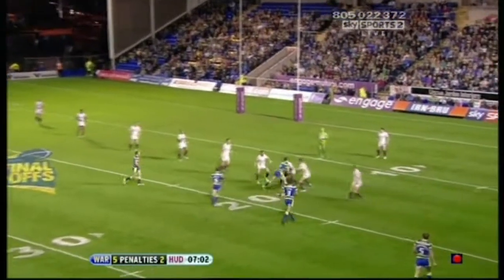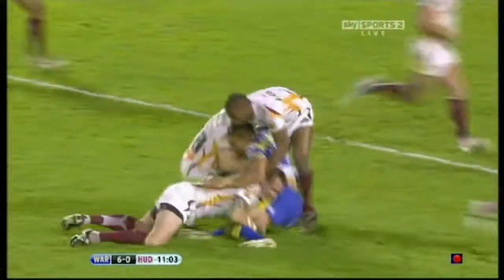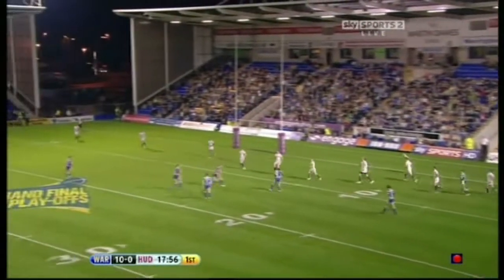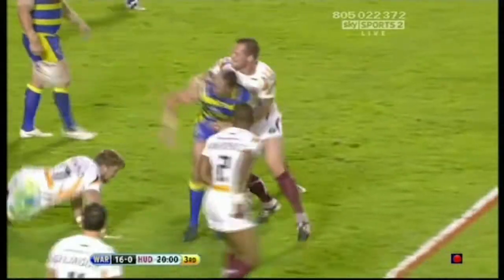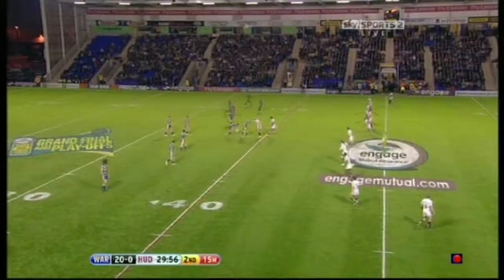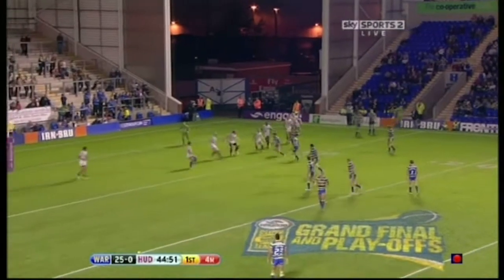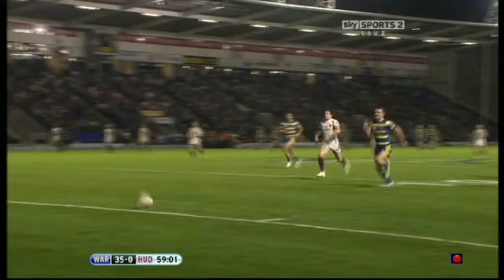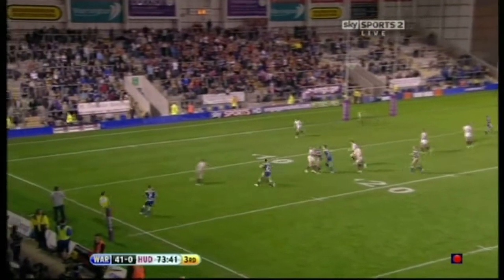Warrington Wolves 47-0 Huddersfield Giants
Engage Super League table-toppers Warrington Wolves are just 80 minutes away from a maiden Grand Final appearance after brushing aside a ragged Huddersfield Giants in tonight's one-sided opening play-off tie.

The Wolves ran in nine tries without reply to brush aside woefully weak resistance and earn themselves a week off as well as the opportunity to choose their semi-final opponents.

On this form the Wolves are firm favourites to add the Super League trophy to the League Leaders' Shield which was presented to them at the end of tonight's match.

While Warrington oozed confidence on the back of a three-month winning run in the League, Huddersfield looked distinctly out of sorts from the start as they found the task of repeating last year's play-off win at the Halliwell Jones Stadium way beyond them.

They were simply outclassed in crashing to an eighth successive away defeat stretching back to May and, although they will have a home tie in next weekend's preliminary semi-finals, it will take a major transformation in their form if they are to match last year's last-four achievement.

The Wolves were boosted by the return of skipper Adrian Morley following eye surgery for only his second appearance in nearly three months and his solid first half-hour stint helped lay the platform for his side's first-half dominance.

Huddersfield did not help themselves by conceding 10 penalties before half-time and the contest was over by the end of the first quarter when the rampant Wolves scored at a point a minute to lead 20-0.

Chris Riley, switched to the wing a week ago to make way for the return of former Huddersfield full-back Brett Hodgson, twice produced devastating finishing to score tries and fellow winger Joel Monaghan also touched from Lee Briers' long pass.

The versatile Chris Bridge was the architect of both Riley tries and he also got on the scoreboard after winning the race to Hodgson's grubber kick.

Bridge kicked two goals before going off for treatment midway through the first half and Warrington lost some of their fluency in his temporary absence.

They added a fifth try when centre Matt King took a suspiciously forward pass from Simon Grix to touch down and Briers kept the score ticking over with a drop goal two minutes before the break.

Huddersfield could do little right in the first half, with accident-prone full-back Scott Grix, older brother of the Warrington back rower, having a rare off day.

The Giants trailed 22-0 after 23 minutes of their last meeting with the Wolves before clawing back some respectability in going down 28-16, but they never looked up to mounting any kind of fightback this time.

They were reduced to 12 men with the sin-binning of Grix four minutes into the second half for holding down Richie Myler and the home side took full advantage by scoring twice in his absence.

Monaghan grabbed his second try, a minute after being denied by the video referee, and Hodgson sliced through a yawning gap in the visitors' defence.

The hapless Giants conceded again when a careless offload from Andy Raleigh put them under pressure and Myler kicked ahead to score his side's eighth try.

Centre Ryan Atkins then took Hodgson's pass to scythe through for the final try and Briers kicked his third conversion.